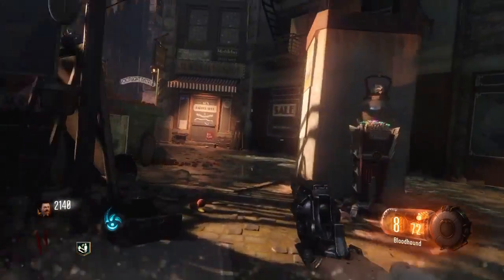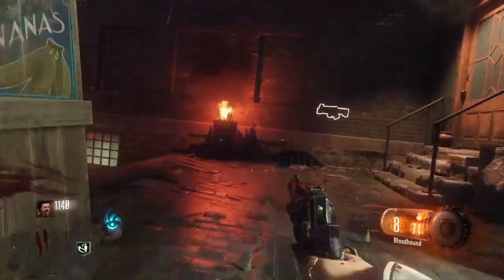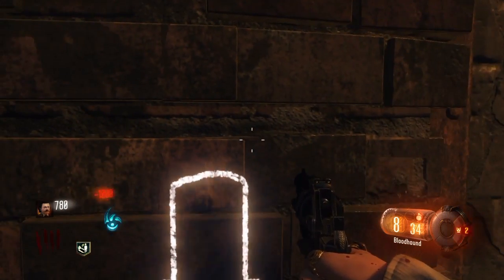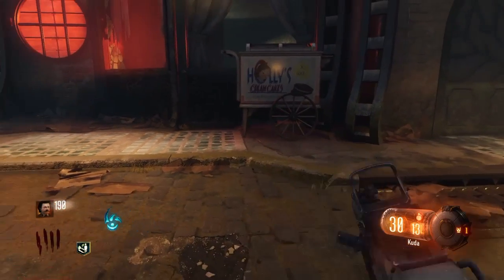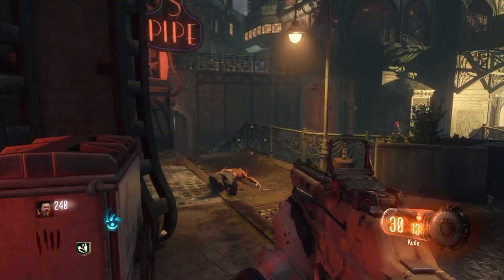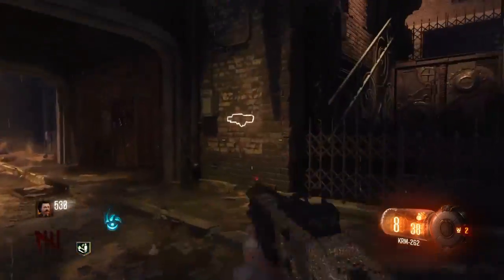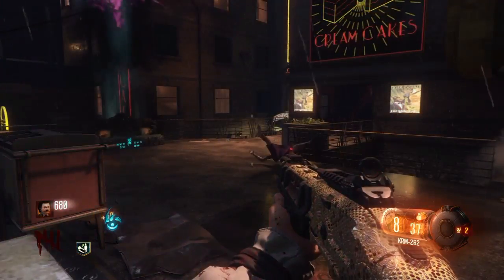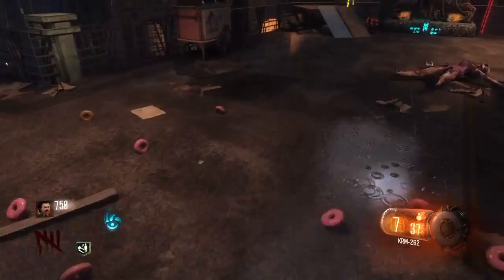Call of duty black Ops 3 Zombies Shadow of evil EE